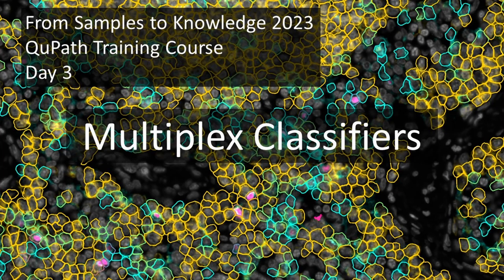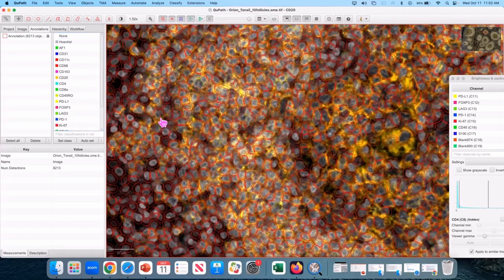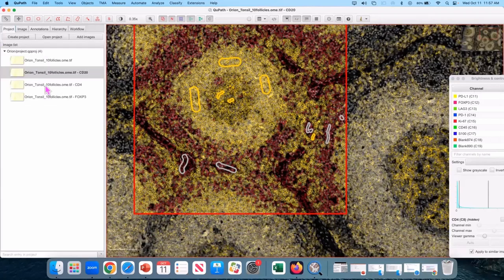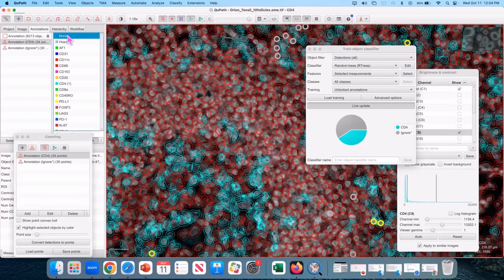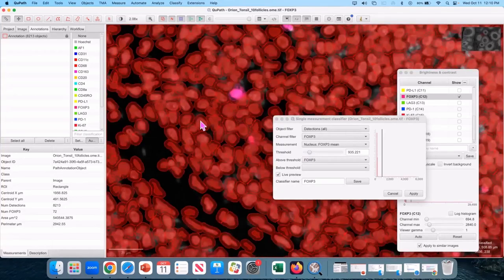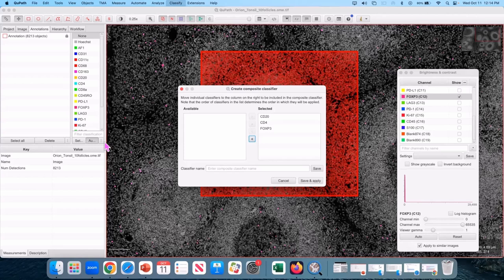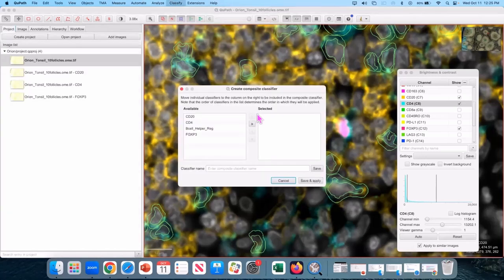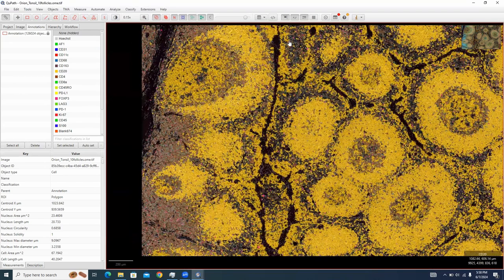Multiplex classifiers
Sara McArdle shows how to extend object classifiers to multiplex imaging, demonstrating the built-in QuPath features to make this workflow straightforward and reproducible.

00:00:30 Making duplicate channel training images
00:01:48 Pro tip: do all of your measurements before creating training images
00:02:17 Creating the first classifier
00:02:38 Adding classes based on image channels
00:03:27 Using Ignore* class
00:04:16 Using only some measuremnts for classification
00:06:29 Using point annotations for scattered cells
00:07:06 Tips on improving your training data
00:08:38 Trick to select only CD4 measurements
00:09:51 Hiding unclassifed objects
00:10:15 Tips on drawing annotations and using points
00:11:01 Tip: you can use measurements from certain cell compartments
00:11:22 Adding single measurement classifier
00:12:18 Tip: leave the negative blank or Ignore*
00:12:35 Estimated time needed for analysis
00:13:20 Creating a composite classifier
00:13:54 Tip on the order of classification
00:14:41 Best practices with building composite classifiers
00:15:54 Applying composite classifier
00:16:26 Quality control - checking for impossible cells!
00:18:46 Don't mix and match QuPath and StarDist detections
00:19:21 Final, improved classifier